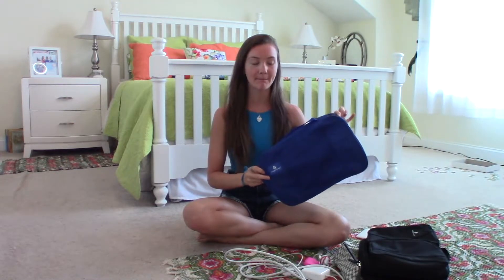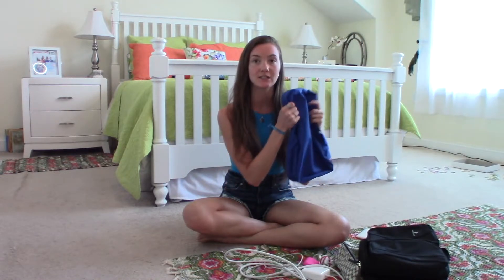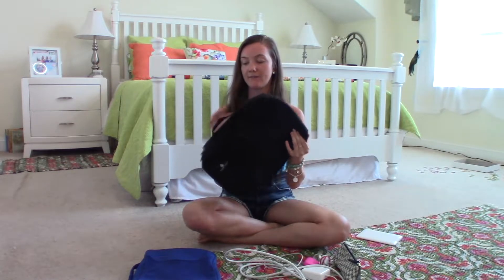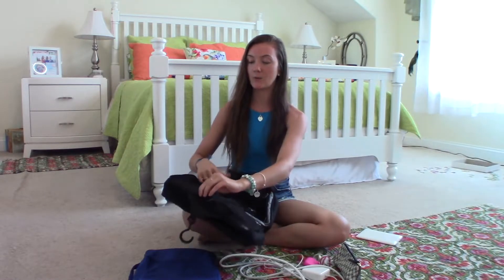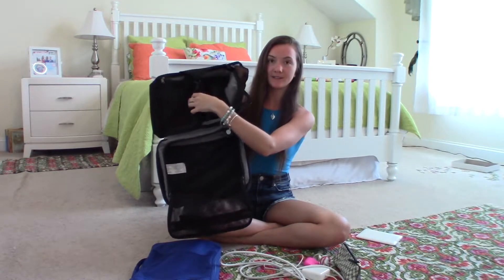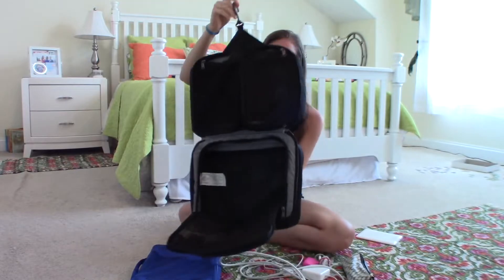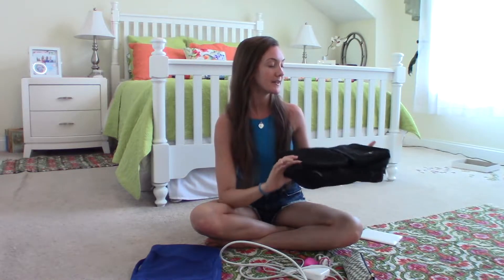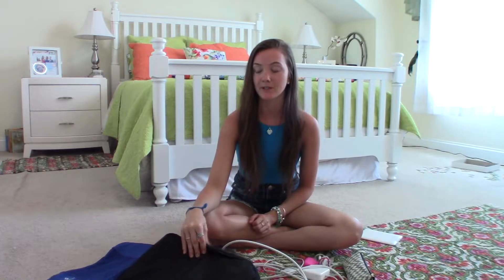Minimalist Packing Tips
Minimalist Packing Tips - Traveling Light Insight

In this video we streamline what we carry with us, to cultivate more joy on our journey!

Packing Cubes